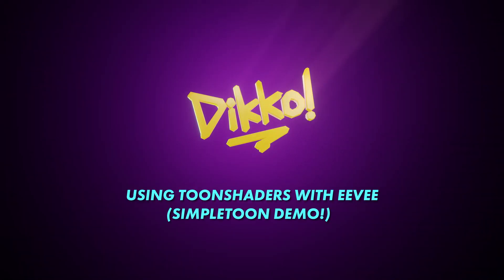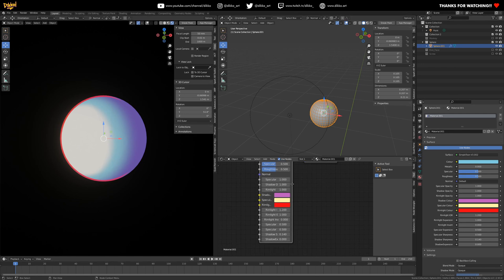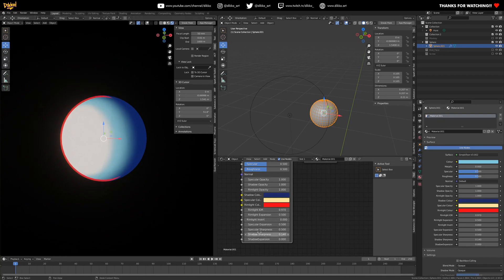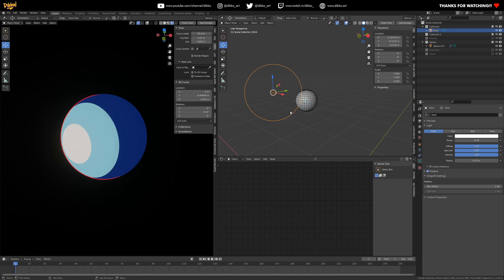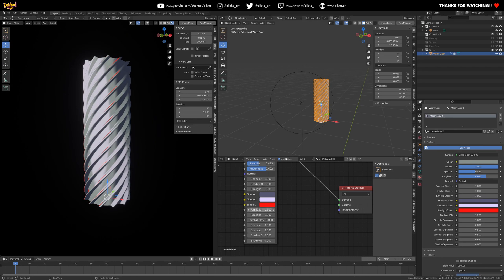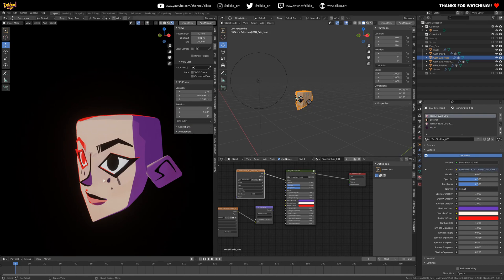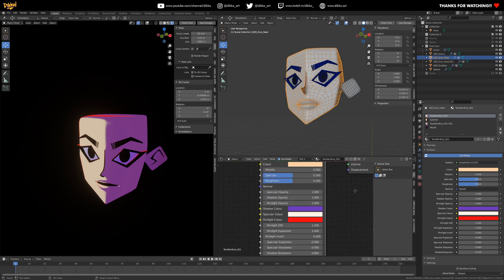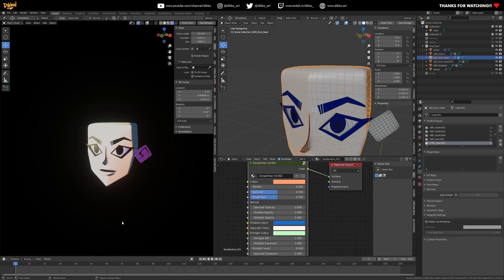Toonshading in EEVEE